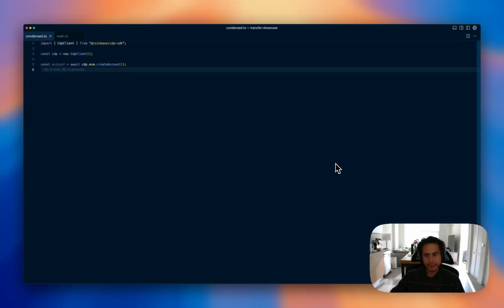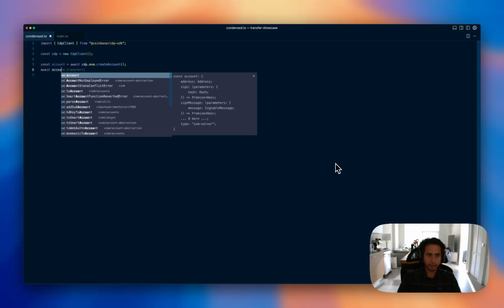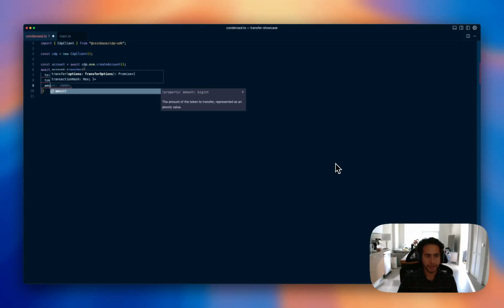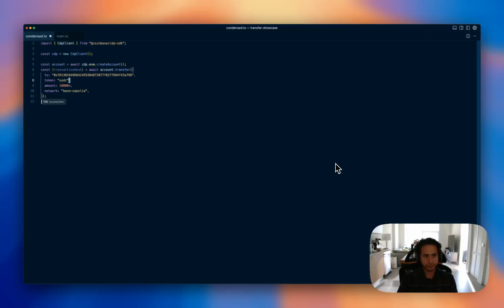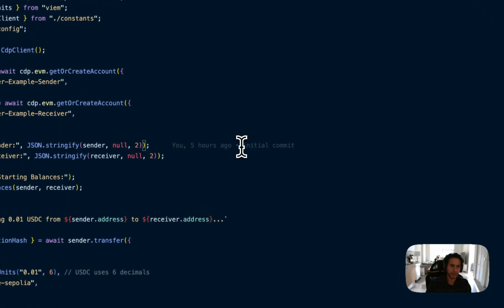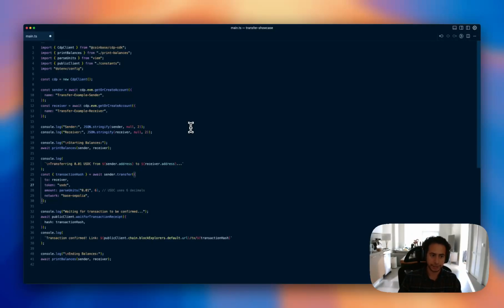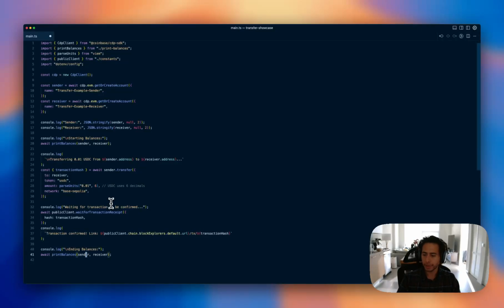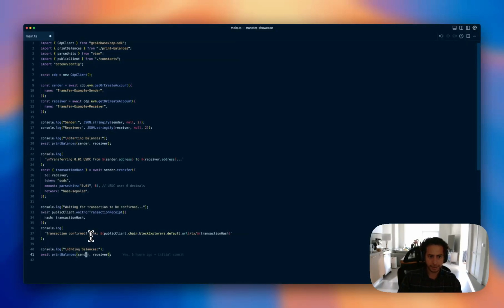Transferring funds via Coinbase Developer Platform v2 Wallet API with Ryan Gilbert